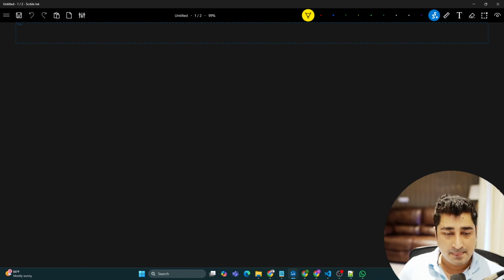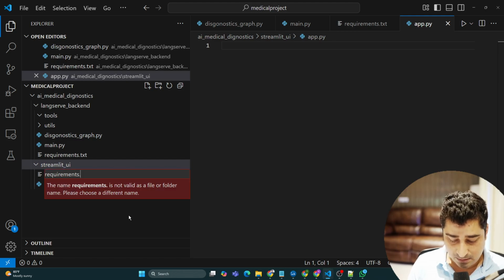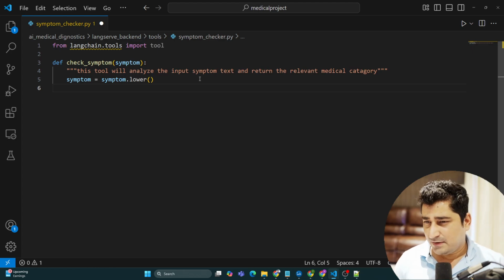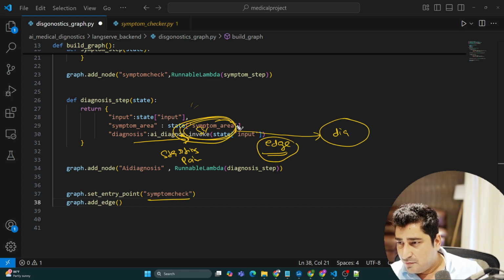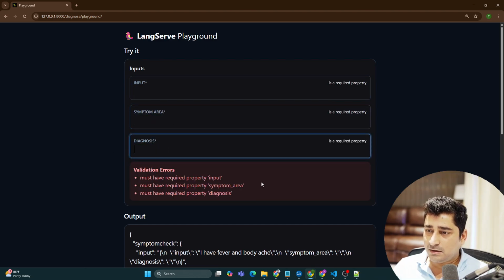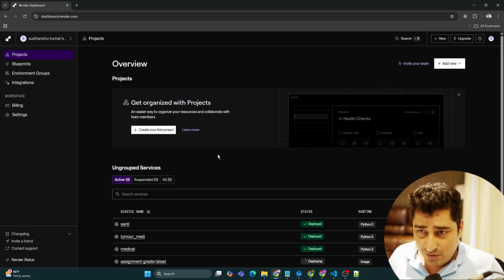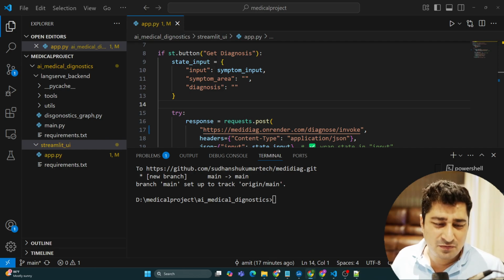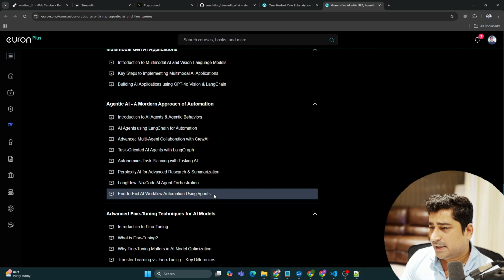Langchain,Langgraph,Langserve with End to End Deployment | Live Lecture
Unlock the power of AI as you learn to Build AI Tools with LangChain & LangServe!
This comprehensive video  walks you through creating an AI-driven medical diagnostic support system step-by-step.

What you'll gain:
- Master the fundamentals of LangChain, LangGraph, and LangServe to build and deploy powerful AI tools.
- Learn how to create tools like symptom checkers and diagnostic agents with Python.
- Understand how to implement tools and agents in real-world use cases, such as medical diagnostics.
- Explore the end-to-end process, from backend development to UI integration using platforms like Streamlit.

CHAPTERS:
00:00 - Introduction
01:05 - Class Overview
03:45 - Internship Portal Introduction
25:05 - Backend Tools and Utilities
32:48 - Independent Environment Setup
34:30 - Required Libraries Installation
35:03 - Diagnosis Tool Creation
1:07:41 - Exposing Graph as API with FastAPI
1:12:25 - Running the Application
1:16:00 - Accessing LangServer Playground
1:40:35 - ChatGPT Integration
1:44:49 - Backend Deployment on Render
1:48:55 - Code Pushing to GitHub
1:49:21 - Backend Deployment on Render
1:52:07 - Backend Service Deployment
1:55:38 - Frontend Service Deployment
1:58:30 - Accessing Deployed Backend Service
2:18:16 - Q&A Session
2:18:50 - Authentication Addition
2:22:15 - Project Submission Inquiry
2:26:02 - Task Overview
2:27:20 - Session Conclusion